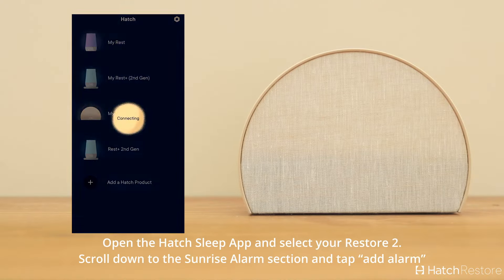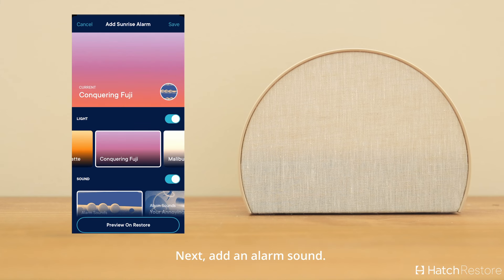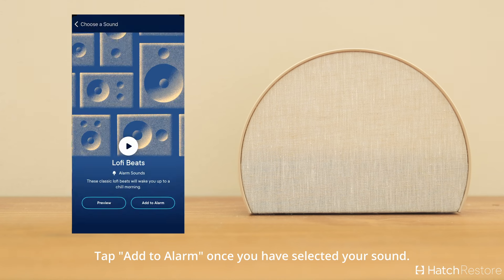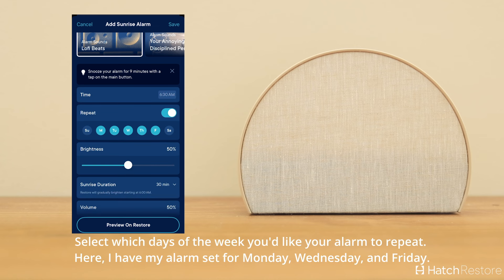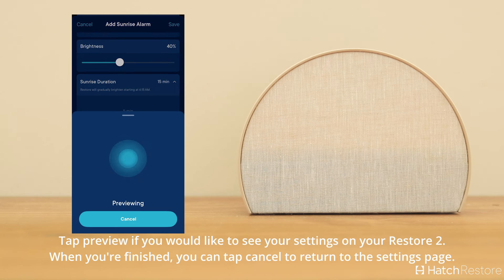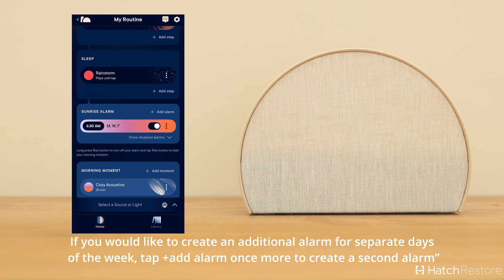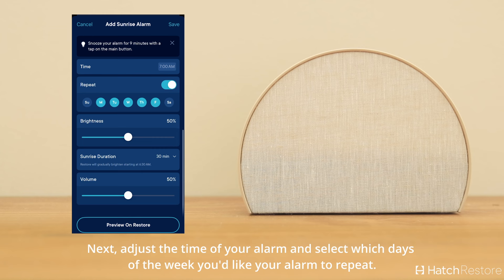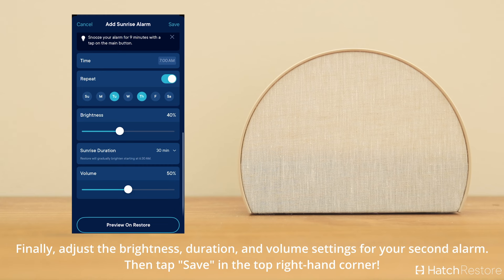How to Create a Sunrise Alarm | Hatch Restore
How to Create a Sunrise Alarm on your Hatch Restore

Learn how to sleep better with Hatch. We are dedicated to helping people make space for rest in their life. Whether it’s for you or your little one, our offerings will allow you to create personalized wind down and wake up routines so you can feel well-rested. Our Smart Sleep Clocks will help you unwind with stories, music or white noise in a screen-free way. The Sunrise Alarm lights and custom sounds will wake you with ease and fun. Get your best sleep.